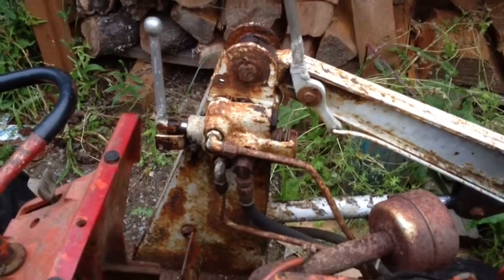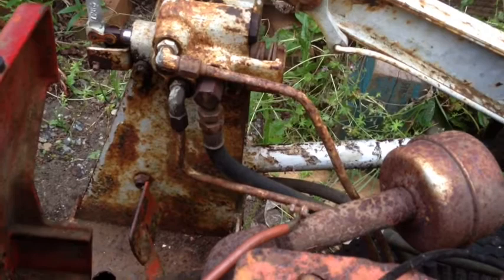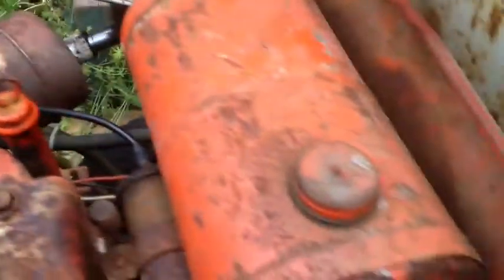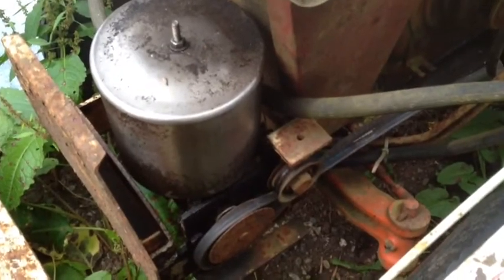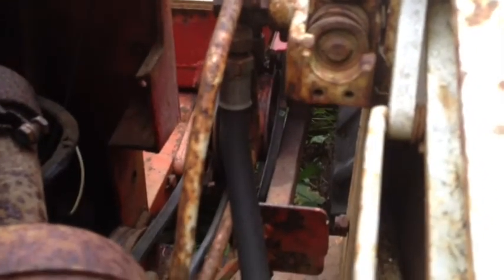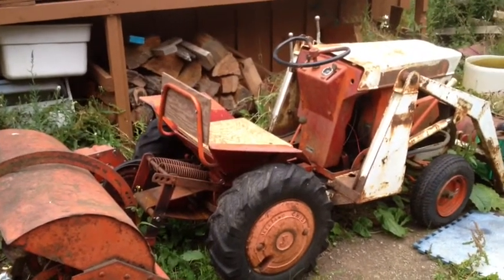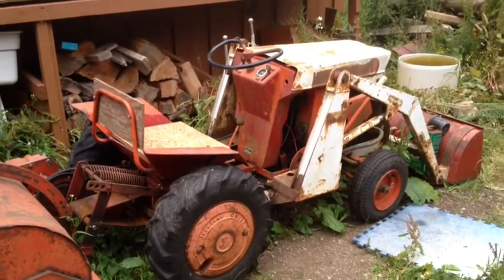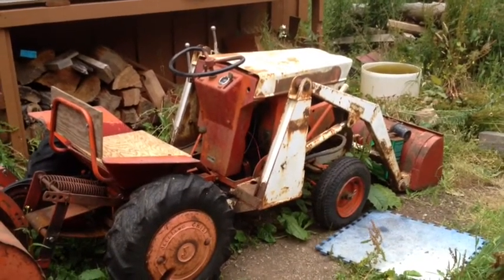Danco Loader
Restoring my Jacobson chief tractor with a DanCo loader on it and tiller.
I have most of the manuals and some sales info if you have the speed reducer manual, I would be in to doing a trade.